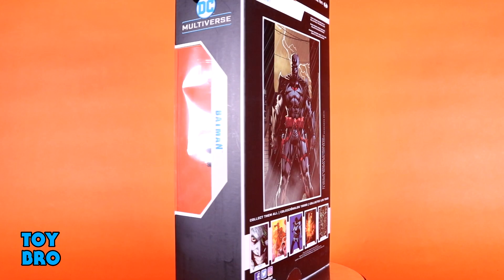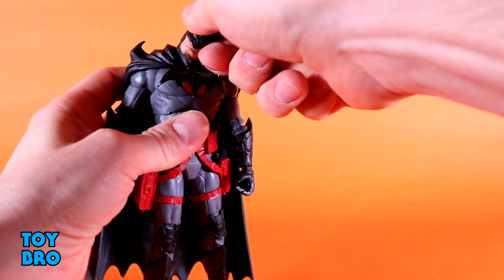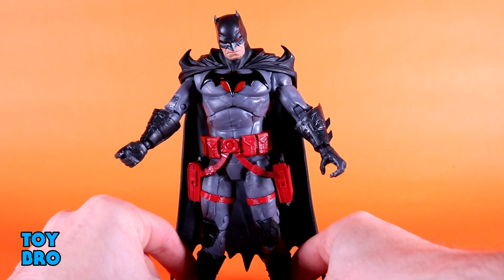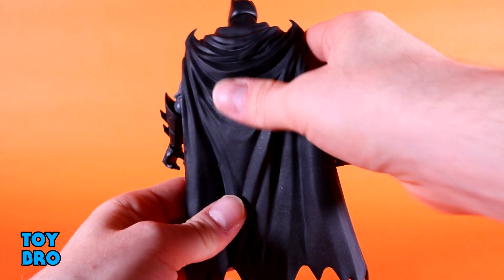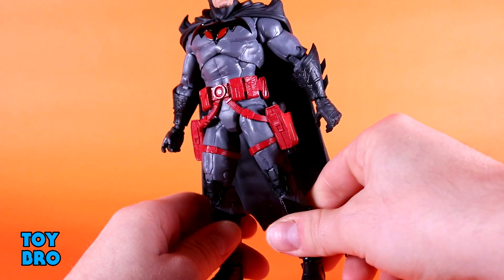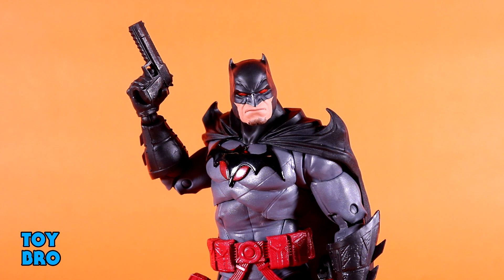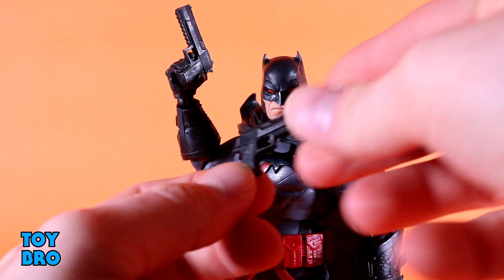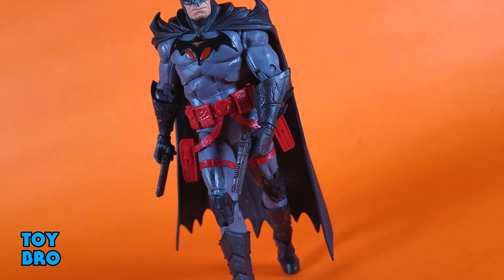McFarlane Toys DC Multiverse Target Exclusive FLASHPOINT BATMAN Action Figure Review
You guessed it, ANOTHER Batman!